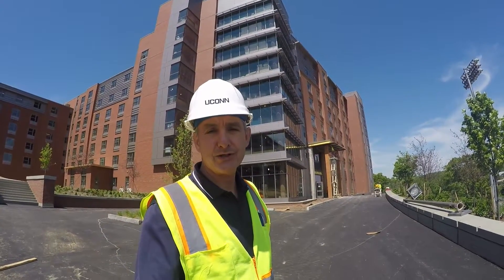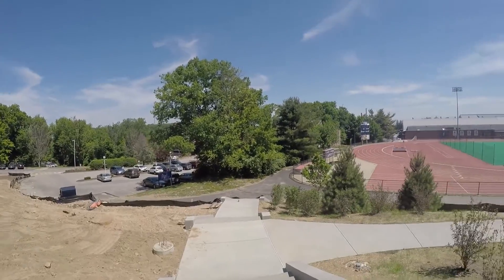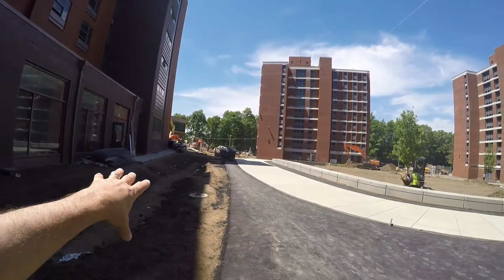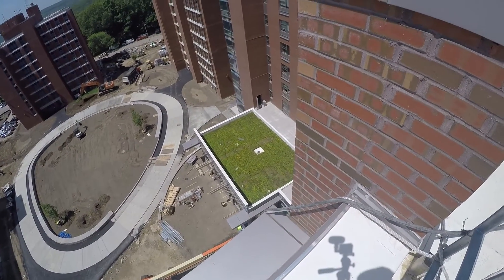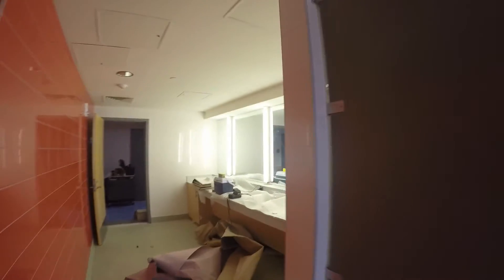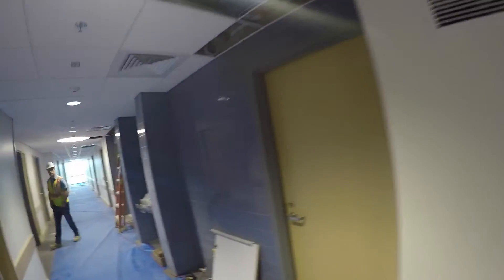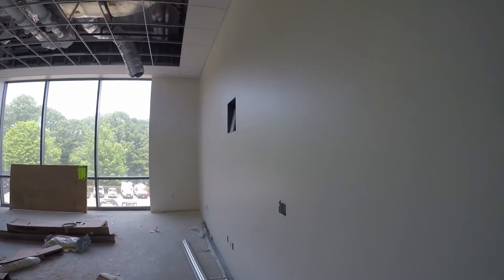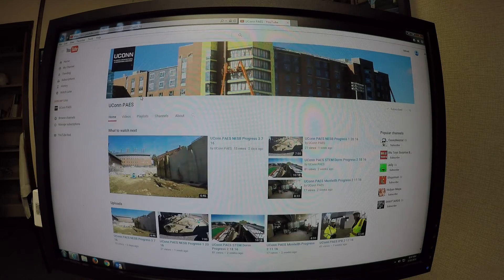UConn PAES STEM Dorm Progress 6 5 16